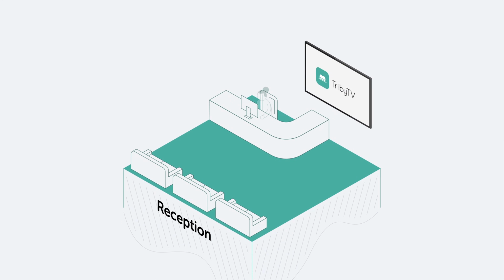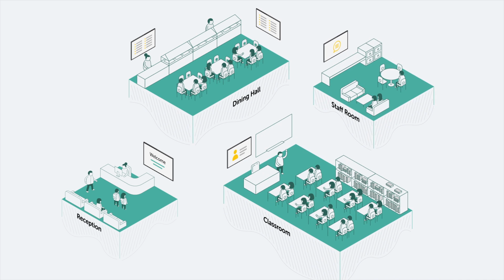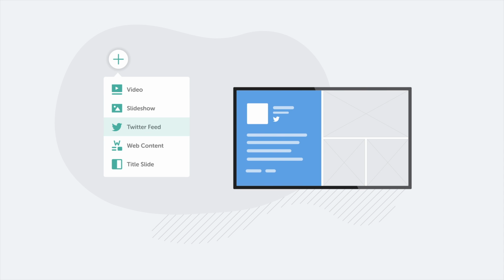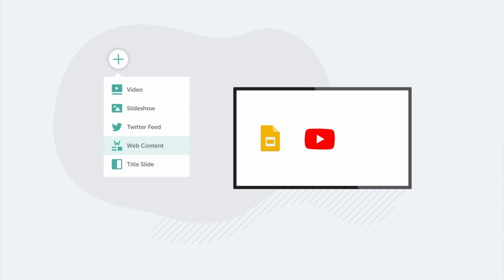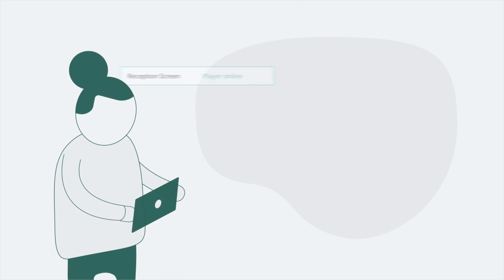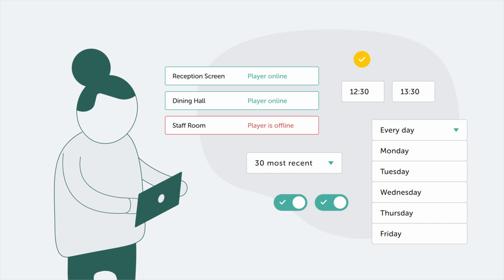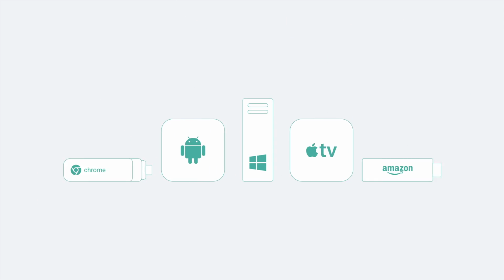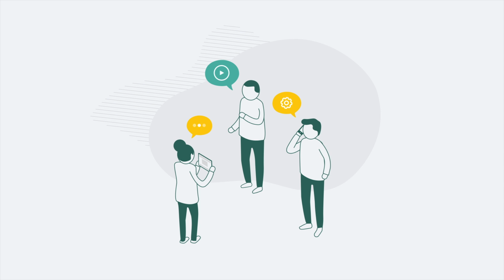TrilbyTV - Digital Signage made for Education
TrilbyTV is built by people who understand and work in education. We keep it simple to add and manage content so even the busiest school can have up to date screens.